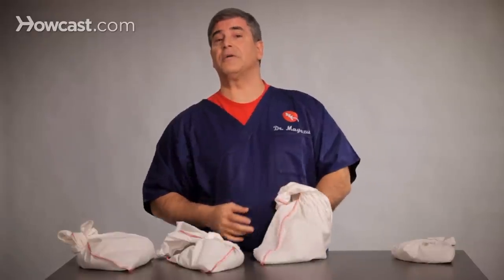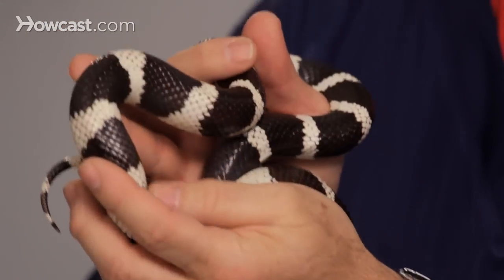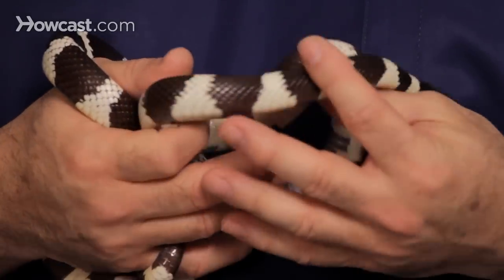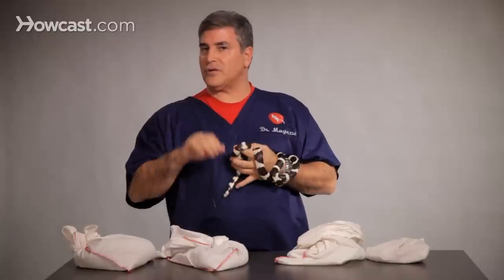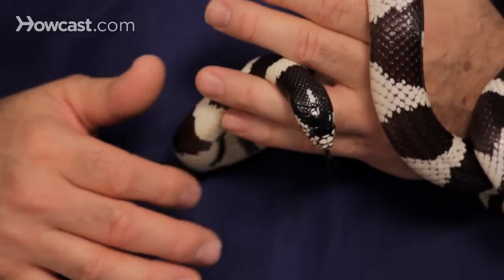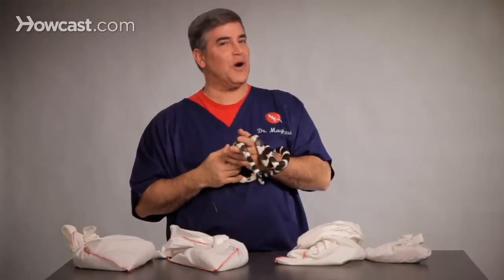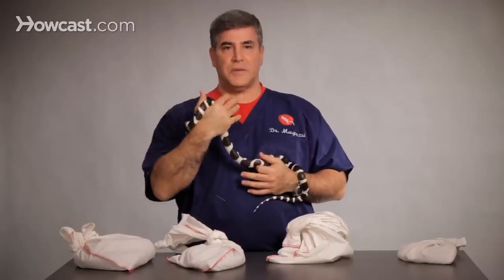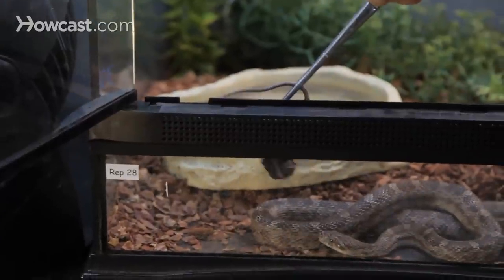How to Feed a Snake Frozen Food | Pet Snakes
My biggest tip that I could give you for trying to feed your snake frozen food is number one, make sure that the snake is healthy and in the proper environment, because if your snake isn't healthy and in its proper environment, it's not going to want to eat. Remember that snakes are ectothermic so they need to be warmed and heated, so their digestive system even works.

Understand also, the type of bait that you should be feeding and most of the time it is mice. And the way that you figure out what size bait that you want to feed is the size and age of the snake, the diameter of the snake. Remember that you should never feed a bait larger than the largest width of your snake. Very important, otherwise if you feed them larger bait, many times they'll bring it back up or it can cause an occlusion.

The easiest way to feed dead mice is you will order these now, there are many areas that you can get them and they'll come in different sizes, pinkies and hoppers and things like that and full mice and they come frozen. It is very important that you thaw the mouse out completely before you feed, and in doing so if you are to use a microwave, make sure that you set it on low or defrost or thaw, because you don't want to overheat the mouse.

In doing so, number one they can burn. Number two you'll lose some of the nutritional value. It's very, very easy. Most of the time, if you take that bait out and leave it at room temperature, you'll be surprised how quickly it'll thaw. It should be a healthy frozen bait. If it thaws and it really smells foul, then you know that we were foul before we were frozen. We got to throw that guy away and pick another bait. So it's very important with frozen bait that number one, it looks nice and clean, healthy, and you want it to naturally thaw nice and slow at room temperature or in some warm water.

I really don't like the microwave, unless you become a pro at it, because you want the bait warm, you do not want the bait hot. And then presenting frozen food what you do is, is you want to present the food to the snake head first. And it's very important that you use tongs, because remember that when snakes eat, they eat from more smell and heat than they do vision, other than your garter snakes. Garter snakes you really need them to be moving.

But what you want to do is you want to have tongs, so they relate the odor to just the mouse and not the odor of the mouse on your fingers, because you can get bit if you do that. Hold the mouse head first towards the snake in the tongs and present it directly to where the tongue can actually touch the bait. Most of the time, if he's hungry and that happens, they'll take the bait, and once that happens and they start eating regularly, you'll be able to put the frozen bait in the terrarium and the snake will take it readily.

It's good to feed the same time and it's a nice idea that your snake goes to the bathroom before you feed it. So it'll eat and then digest everything and then it'll defecate, it'll go to the bathroom, and then you pretty much know that hey, it's time to feed the snake again. That helps avoid overfeeding the snake. So there are some tips on feeding your snakes frozen bait.